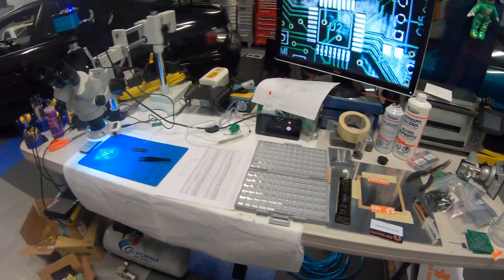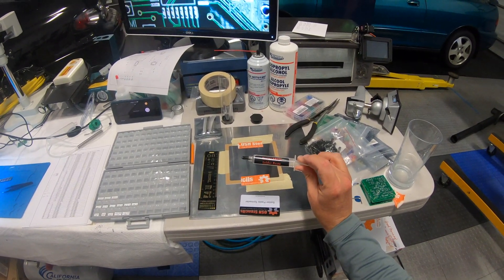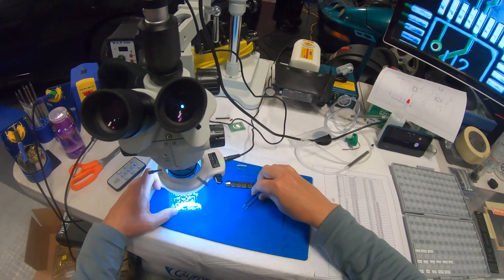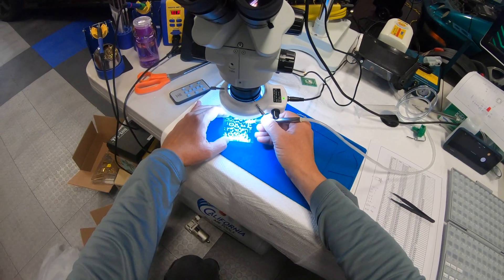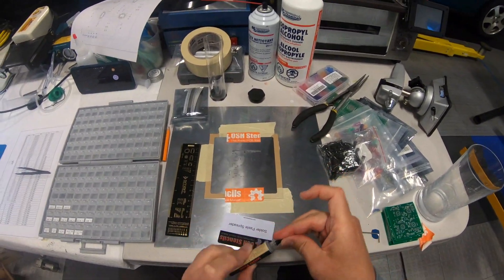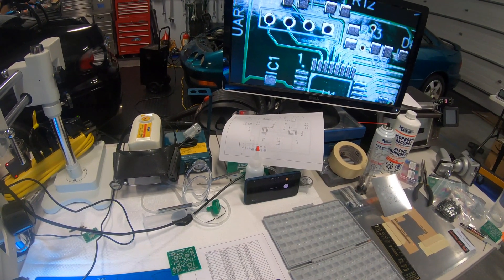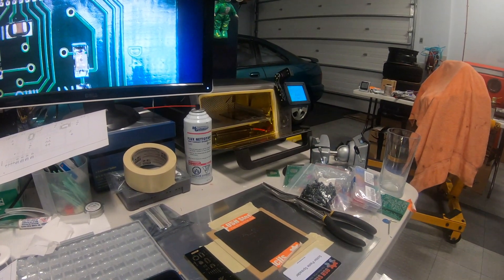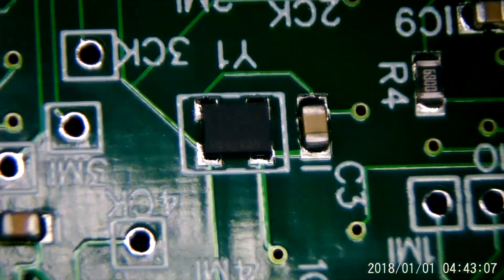PCB Reflow at home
Testing out my PCB stencil, populating, and reflow techniques.